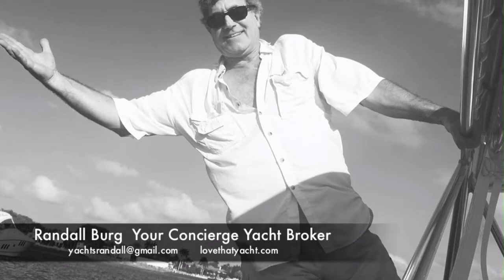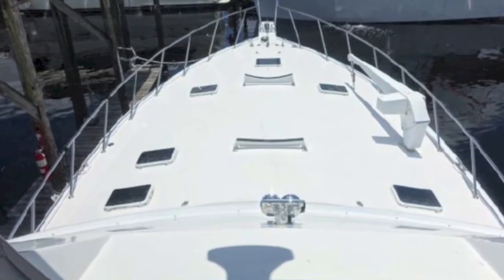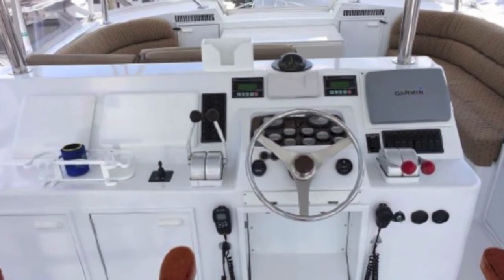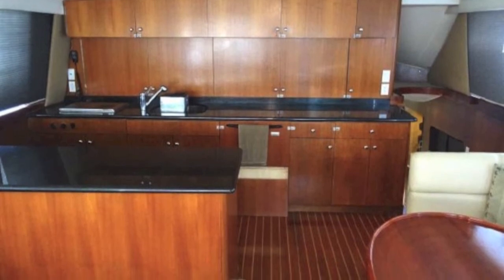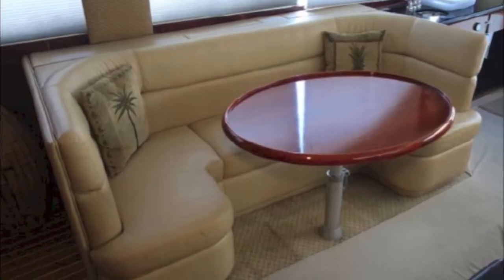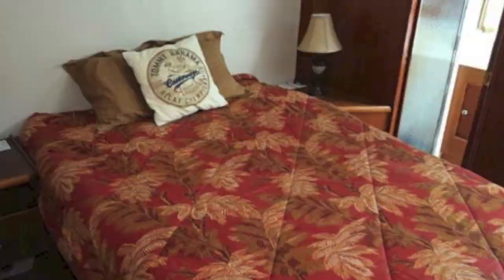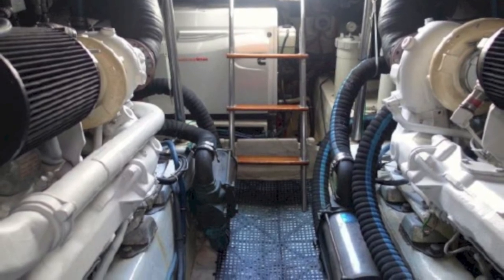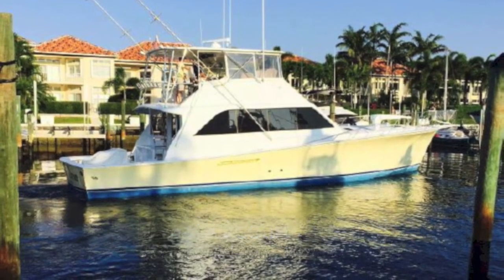FOR SALE 63' Ocean Super Sport